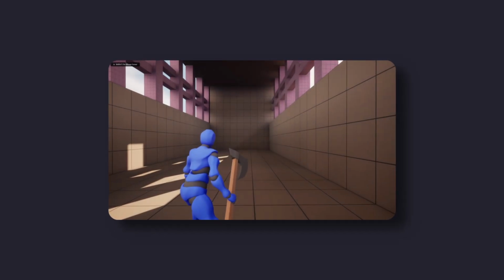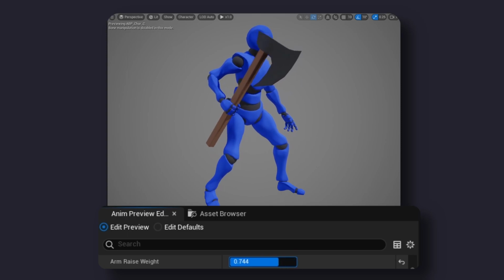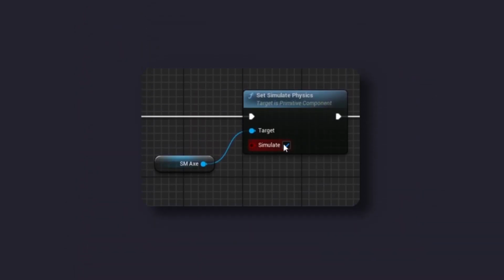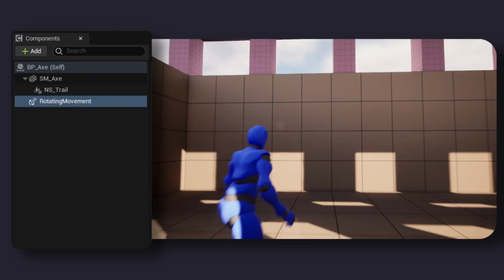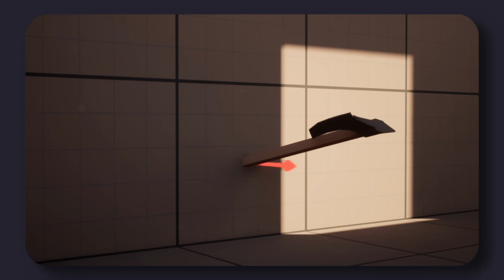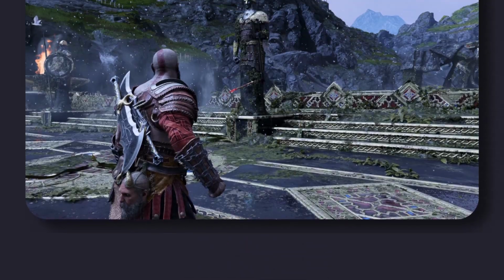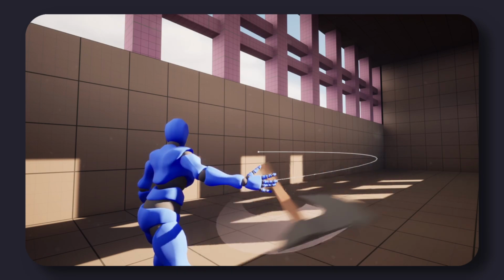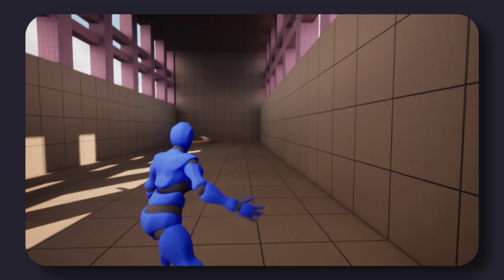How Does Kratos' Axe Throw Work?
God of war axe throw recreation speed run any% WR

Remembrance - Fabien Tell
Other Sides of Glory - Fabien Tell
Trapped Inside - Fabien Tell
Leave it all here - Fabien Tell